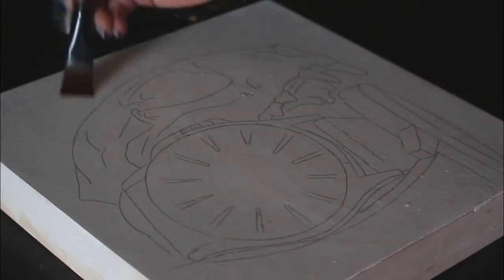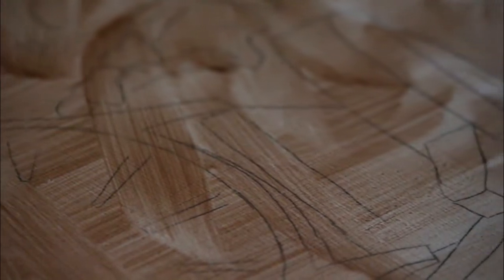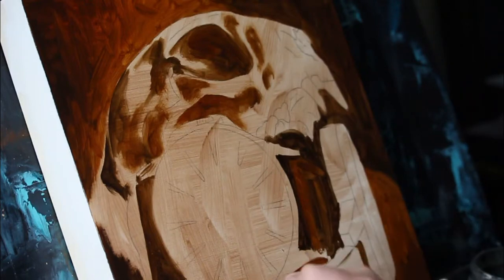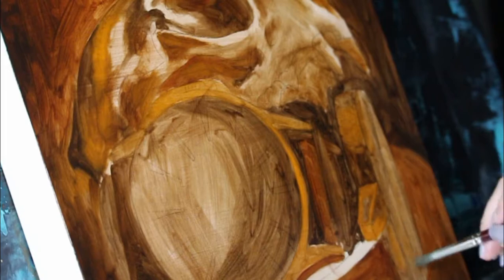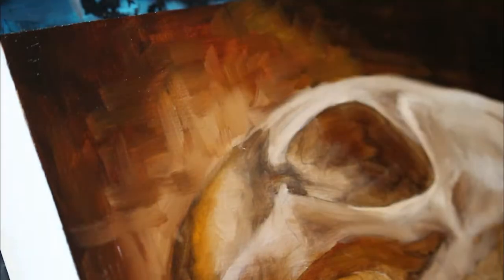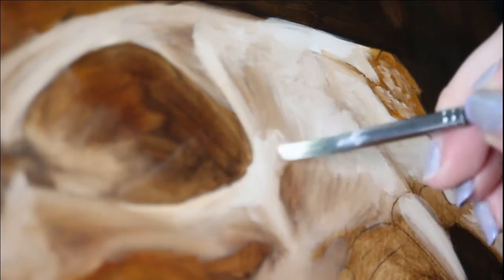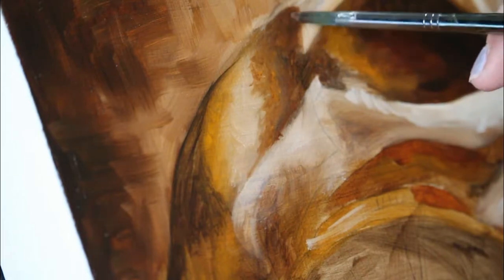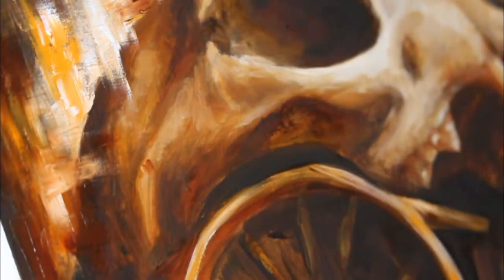Time I - Copper Cat Skull and Watches - Oil Painting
Join me while I create this soul piece featuring an old cat skull and a pair of watches.

It was painted with oils on a 12"x12" wooden panel.

Music : "I Am Running Down the Long Hallway of Viewmont Elementary " by Chris Zabriskie